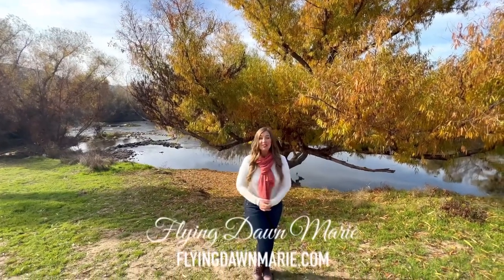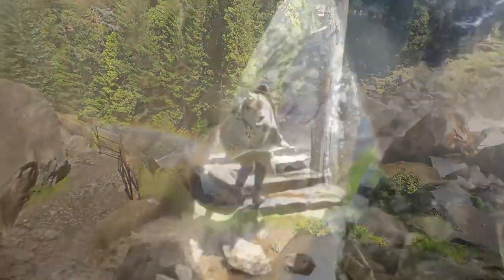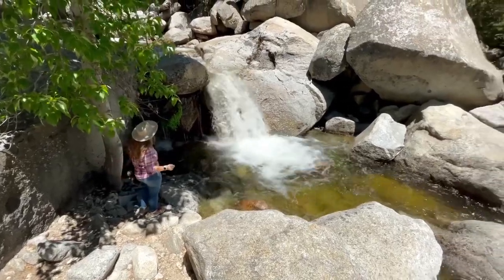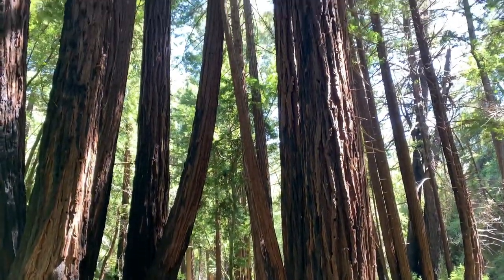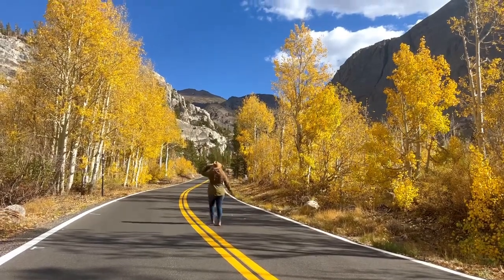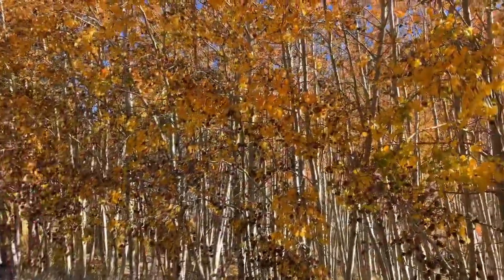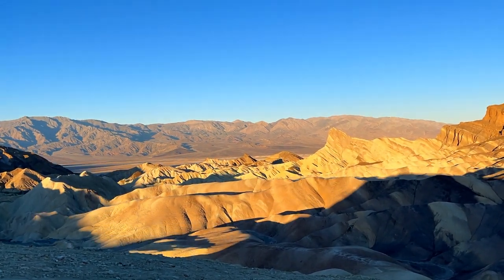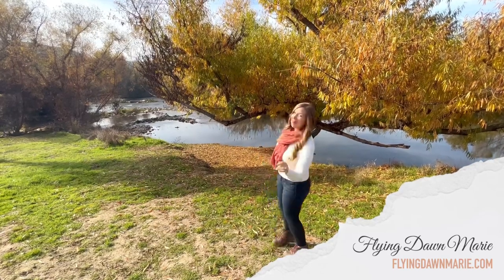VLOG 178: Best California Trips for 2023 - Spring, Summer, Fall & Winter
Although you may not think of California having 4 full seasons, there are unique spots in this state that truly shine in certain times of the year. I love thinking about where the upcoming year’s adventures will take me and begin to plan out trips. For anyone looking to visit the Golden State in 2023, here are several trip ideas for the coming year, each perfect a particular season.

For more details on all of these spots, check out the full Flying Dawn Marie blog post at:

Chapters:
0:00 Introduction
0:30 Spring - Yosemite Waterfalls
3:53 Summer - Big Sur
6:17 Summer - Lassen Volcanic National Park
7:35 Fall - Eastern Sierra Colors
9:09 Winter - Yosemite Snow
10:23 Winter - Death Valley